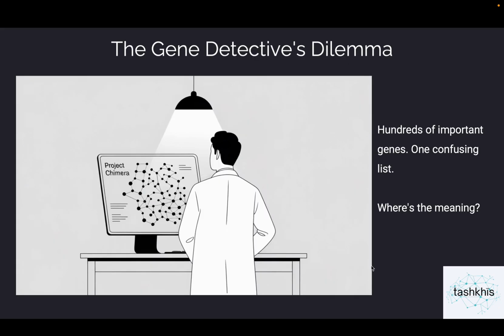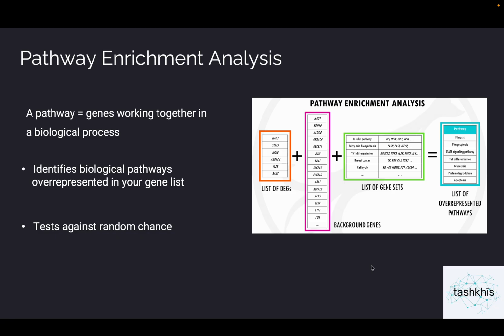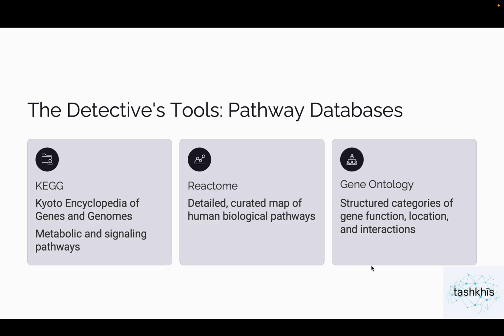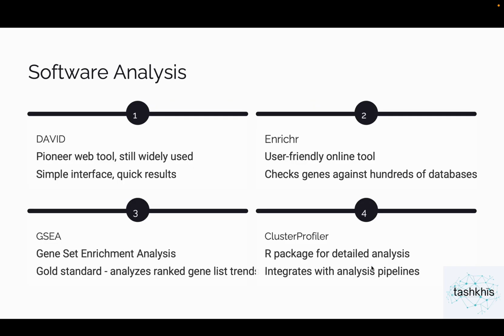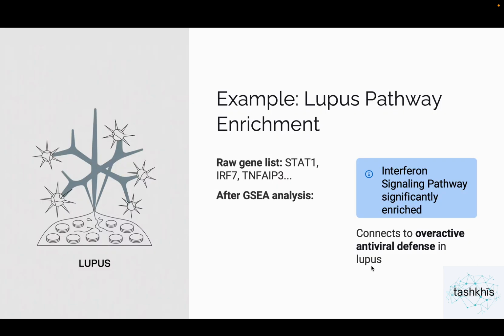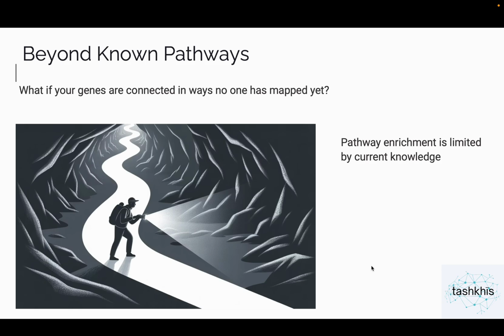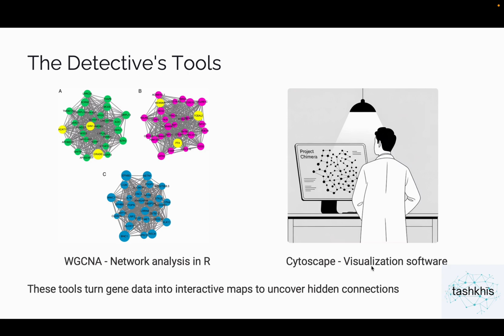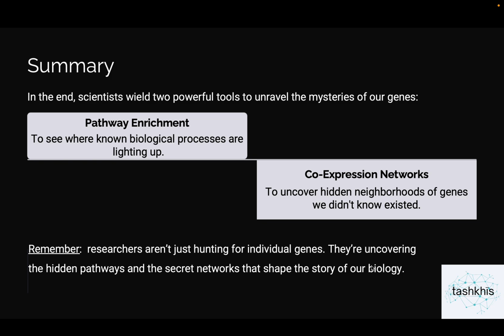Finding Hidden Patterns in DNA: How Scientists Decode Genes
This video explains two key bioinformatics methods — pathway enrichment analysis and gene co-expression networks (GCNs) — that help researchers analyze large-scale gene expression data. Instead of studying single genes in isolation, scientists use these approaches to see how genes interact, form clusters, and connect to biological pathways.

In this video, you’ll learn:

What pathway enrichment analysis is and how it links genes to biological pathways

How gene co-expression networks reveal groups of genes that work together

Why these methods are essential in genomics, bioinformatics, and systems biology

Real examples of how scientists use these tools to study diseases like cancer and autoimmune disorders

Whether you’re a student, researcher, or just curious about genetics, this video will help you understand how big data in biology becomes meaningful discoveries.